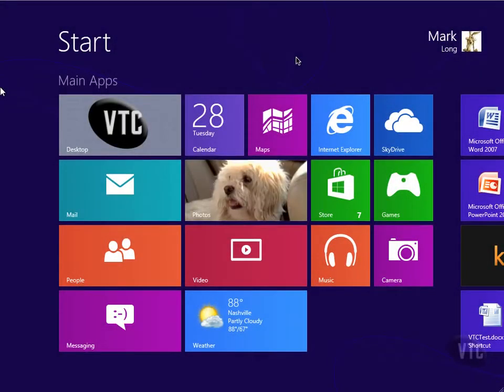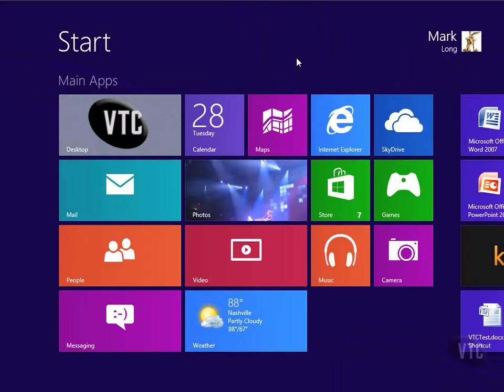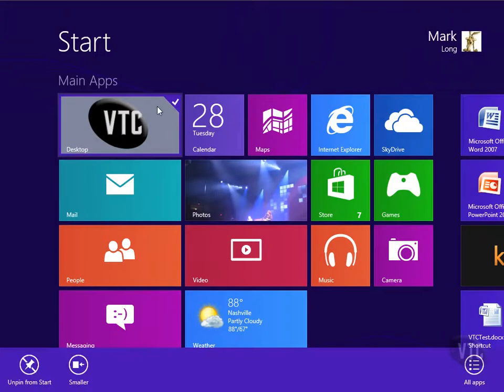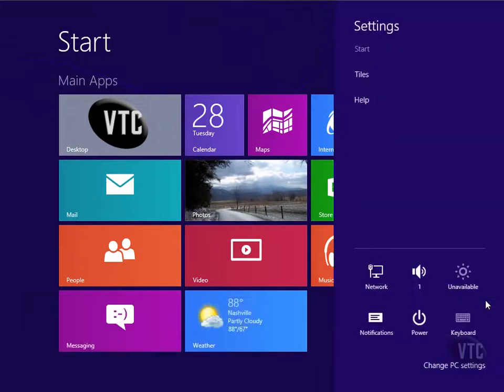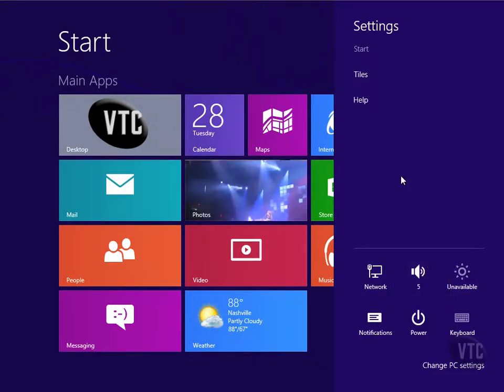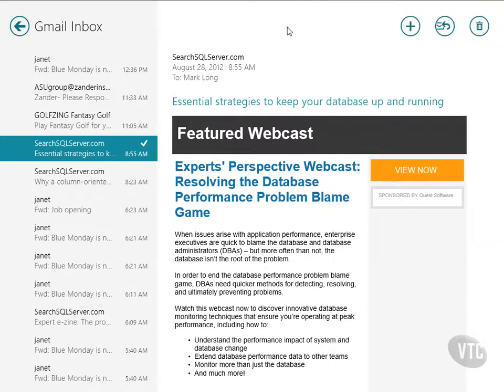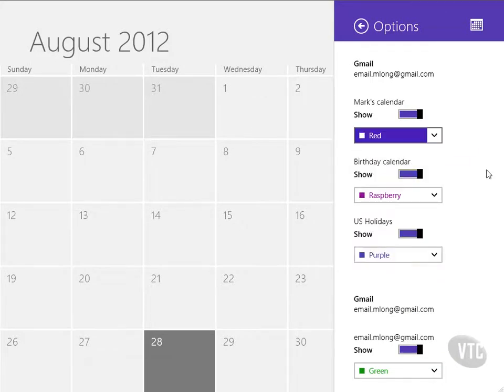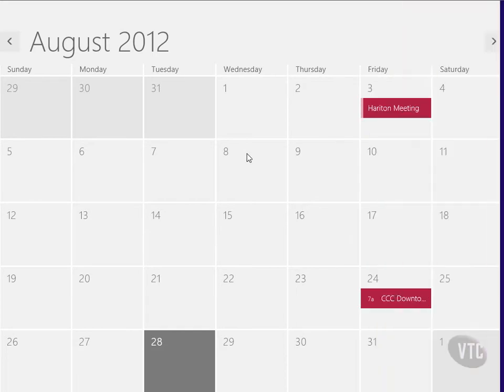9 1 Settings Basics